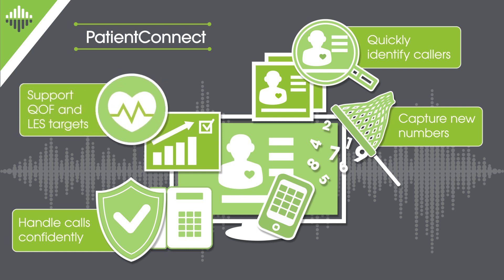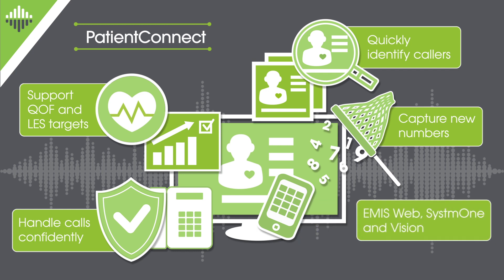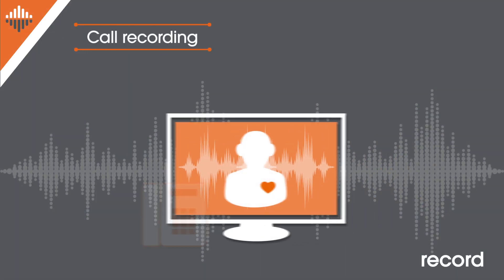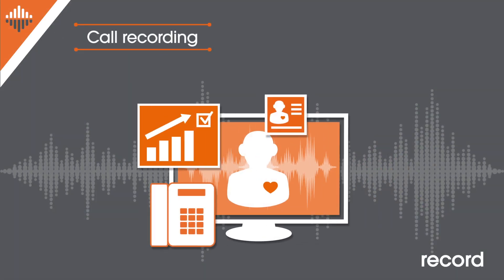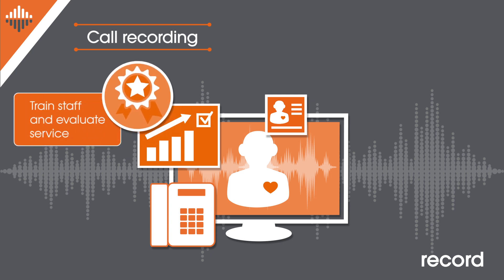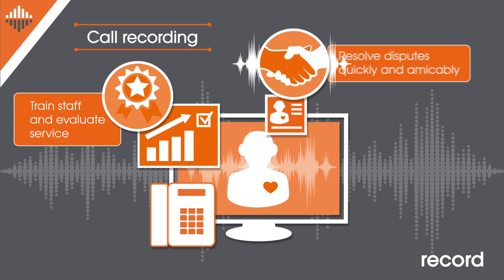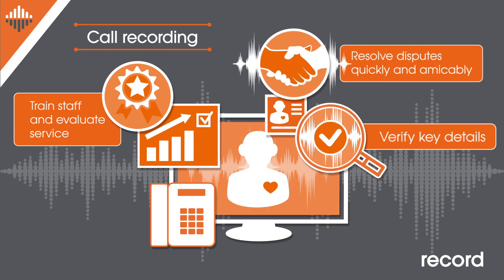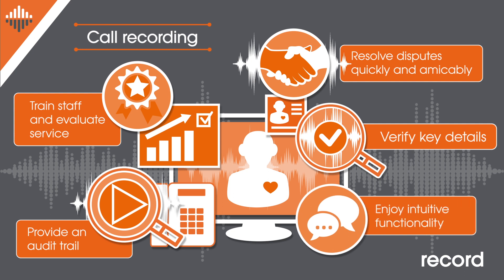Primary Healthcare Solutions By Oak Innovation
Oak Innovation works with more than 1000 healthcare providers in the UK to improve communications for more efﬁcient operations and better patient care.

For an informal chat about how Oak could help your business, just get in touch:

The Oak Innovation Healthcare Team.